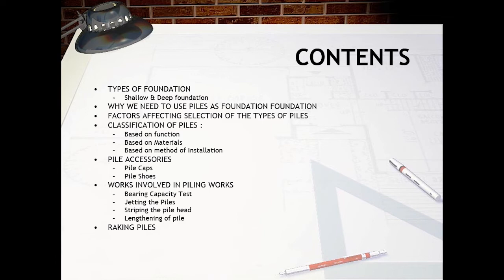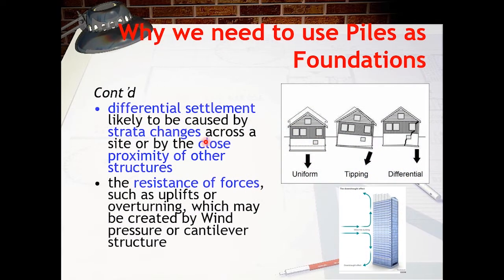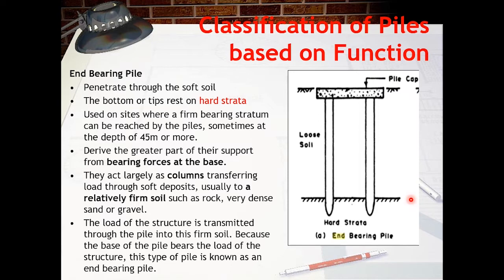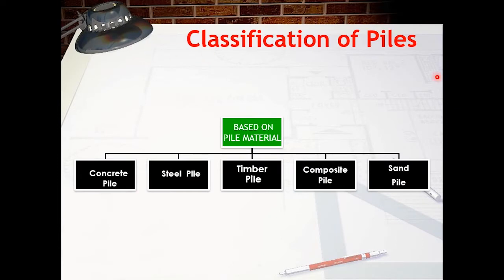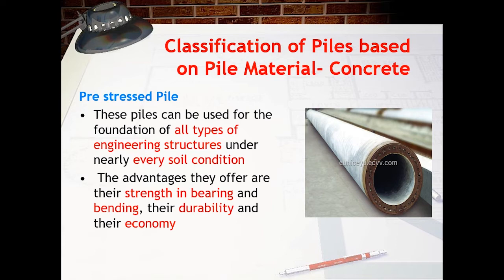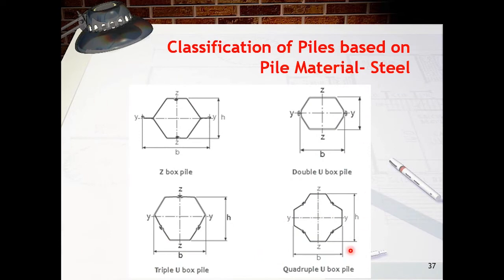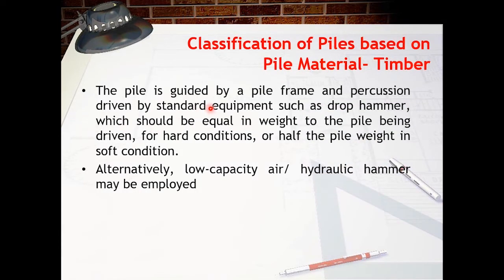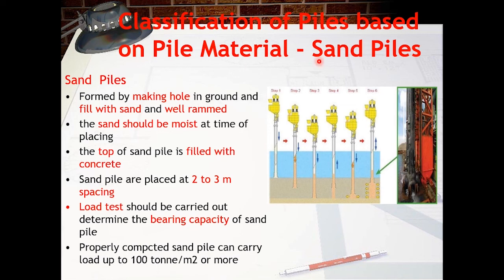DEEP FOUNDATION 01